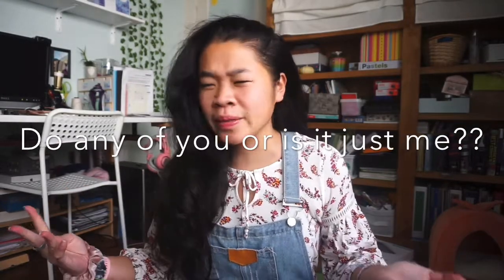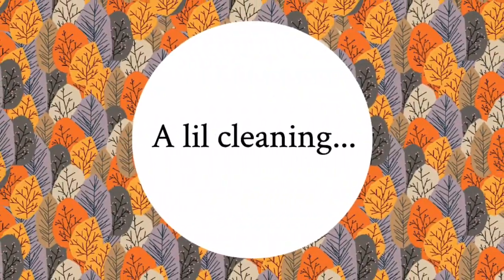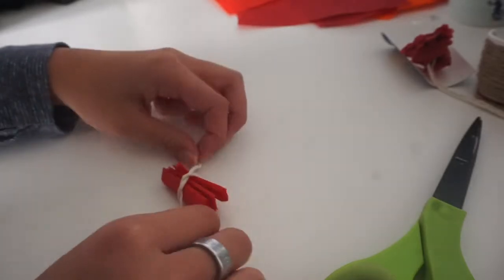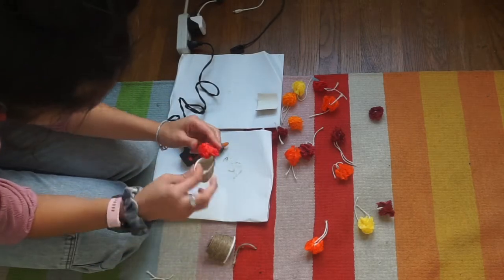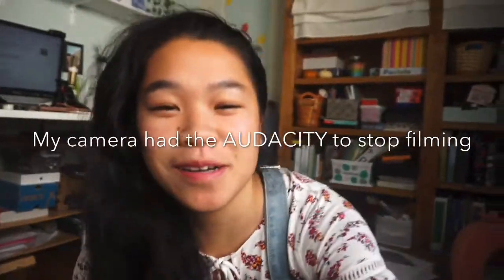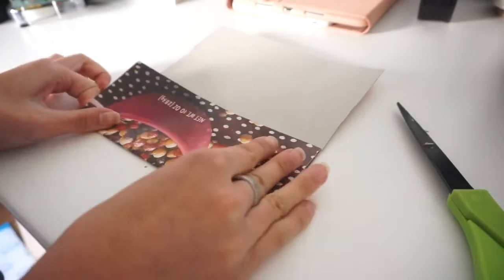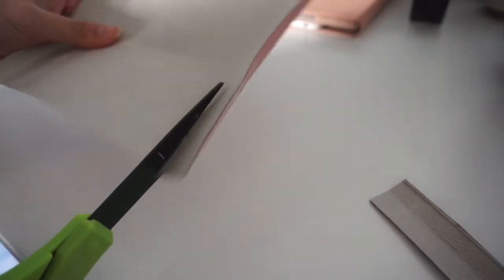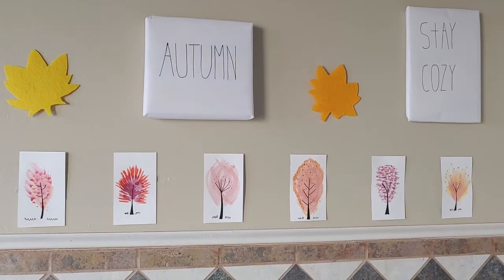~SPICY FALL ROOM DECOR IDEAS~ | bathroom edition 🍂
GOODNESS, TODAY IS COLD!!! It's finally starting to feel like Fall here haha :) 😝 Lol I had no clue what I was saying in the intro - just my normal awkward self 🤣

Leave any questions in the comment section - I'll be here to answer :)

OTHER YOUTUBERS 🥳 - I love reading all of your comments and supporting all of you!!😝 - but I really want to discourage sub for sub comments :) SO each week, I'll be choosing a fun/genuine/helpful/unique comment from another YouTuber and be giving them a shoutout  :) (I will leave a link to your channel and encourage people to check it out- with your permission of course- just as a way for me to show my appreciation for you) :))🎉🎉